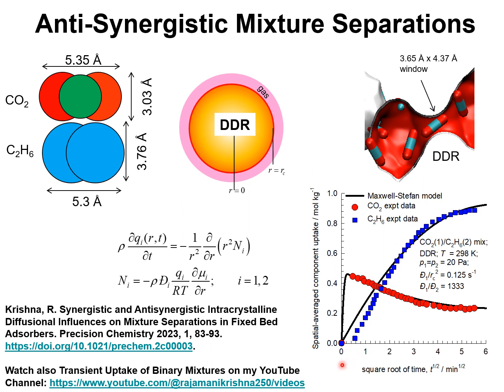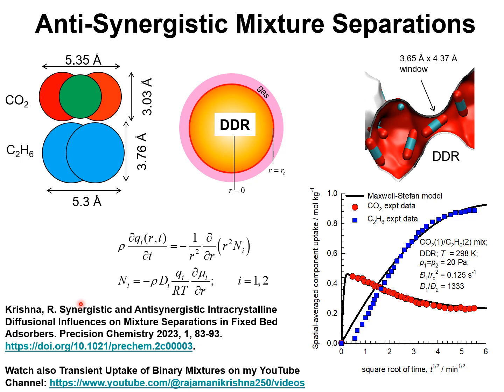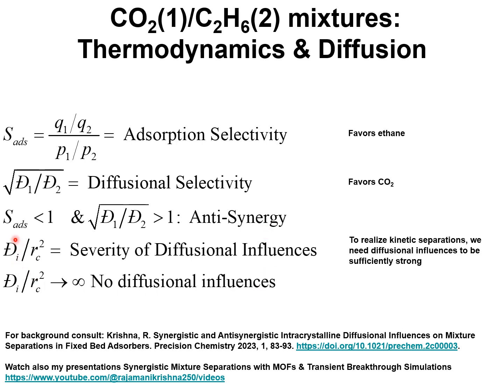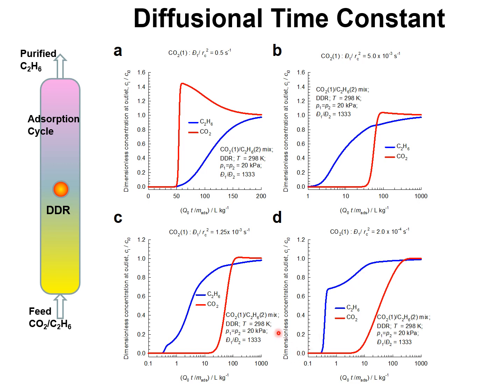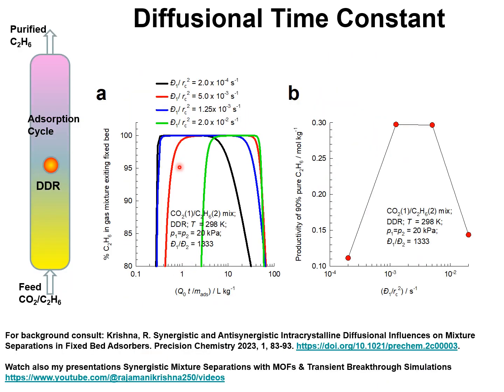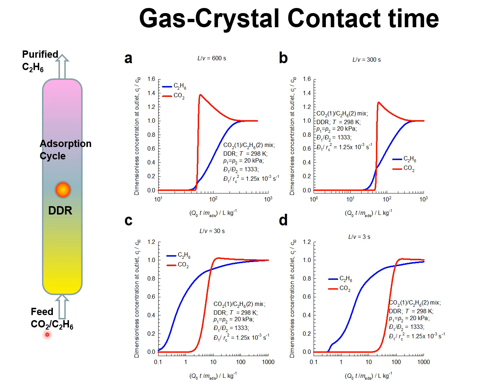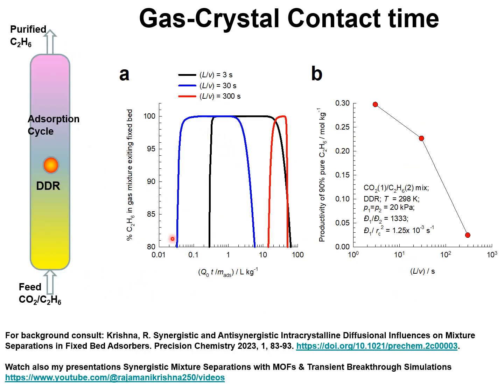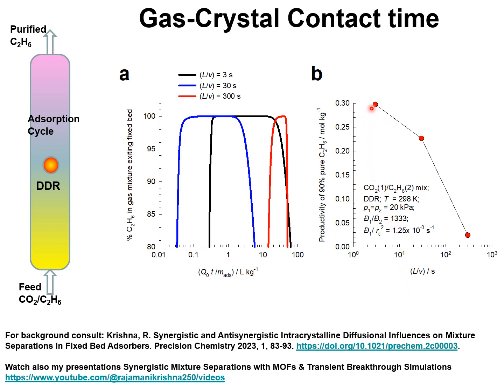Factors influencing Kinetic Separations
The separation of CO2/C2H6 is relevant in the context of natural gas processing. Current technologies for CO2/C2H6 separations use extractive distillation because of CO2/C2H6 azeotrope formation. Another alternative is to combine distillation technology with membrane separations; for this purpose cross-linked polyethylene oxide (XLPEO) membranes have demonstrated to have good separation potential. I suggest the possibility of diffusion-selective purification of ethane by selective removal of CO2 present as impurities in mixtures with ethane. I also examine the influence of two separate factors that influence kinetic separations: (a) diffusional time constant, and (b) gas-crystal contact time.

For further background refer to my papers

And Transient Uptake of Binary Mixtures on my YouTube Channel